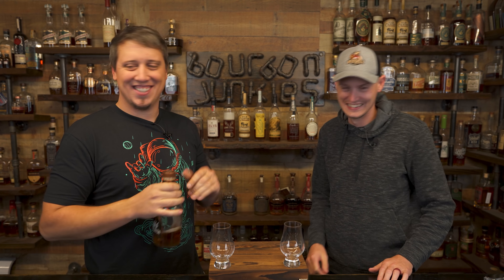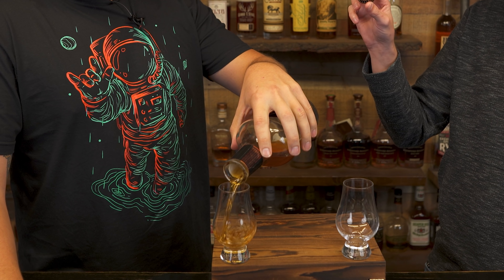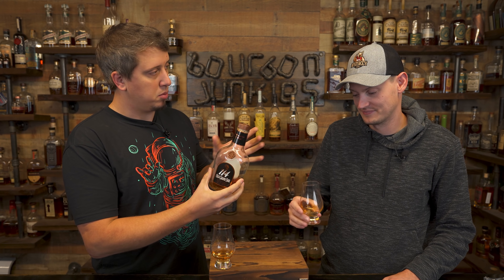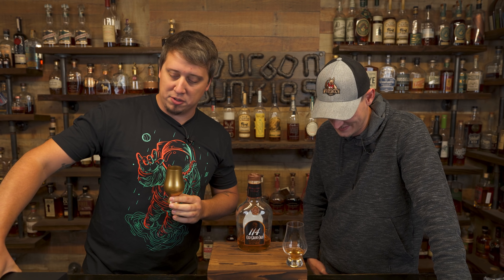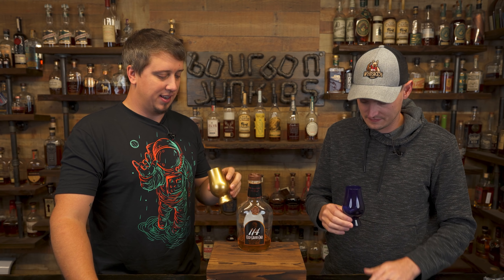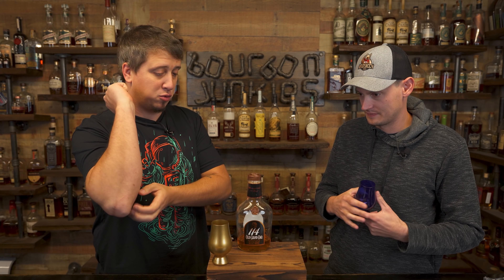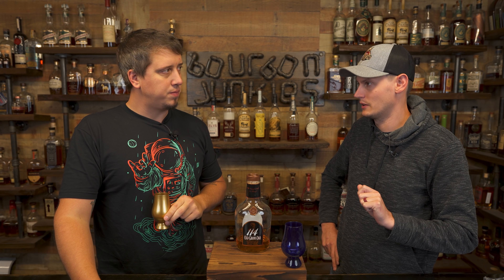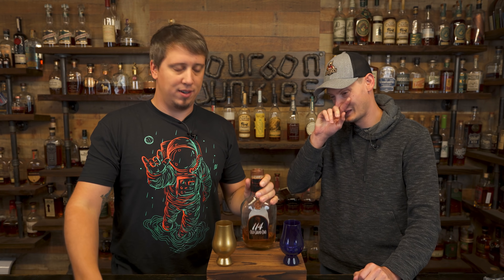Old Grand Dad 114 Review! Breaking the seal EP#121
Is Old Grand Dad 114 still among the best value in whiskey? Let's open it up and find out!